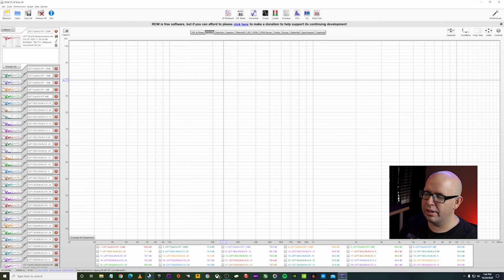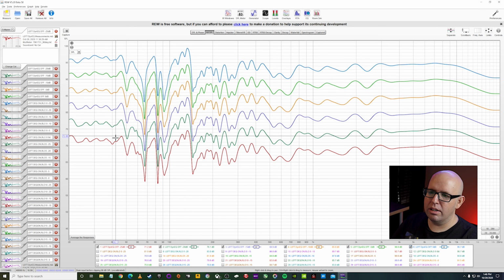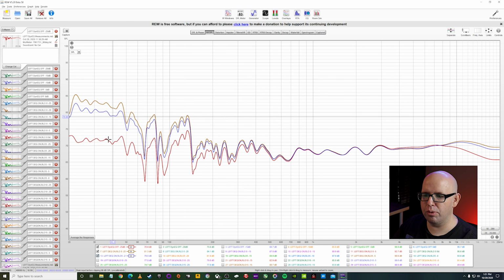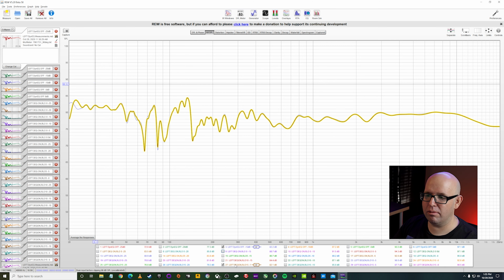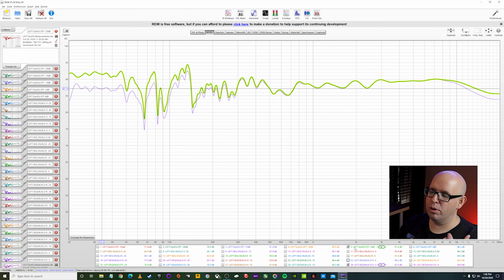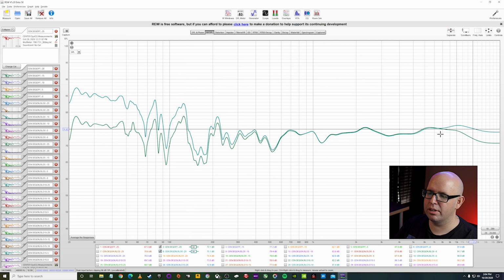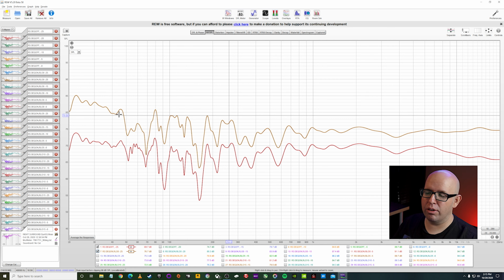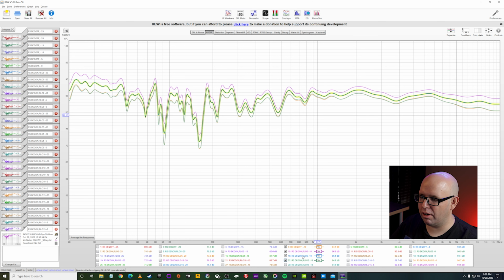Dynamic EQ Reference Level Offset | Does it ACTUALLY help?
In this video, I take a look at the Dynamic EQ Reference Level Offset modes found on Denon, Marantz and basically any other receivers that have Audyssey Room Correction built in. The question is, do these various settings actually make your sound better or worse? Well, I put that to the test and verify what Dynamic EQ is actually doing to your sound and speakers using REW measurements.

Equipment used in this video:
UMIK-1 Measurement Mic
Amazon Basics 15-foot HDMI Cable
Amazon Basics USB Extension Cable
Amazon Basics Mic Stand

Ryzen 5 2600
Arctic Freezer 33 CPU Cooler
HyperX Cloud II Gaming Headphones

My Home Theater System
Vizio P65-C1 4K HDR TV (linked to PX65-G1)
PS4 Pro
XBOX One X